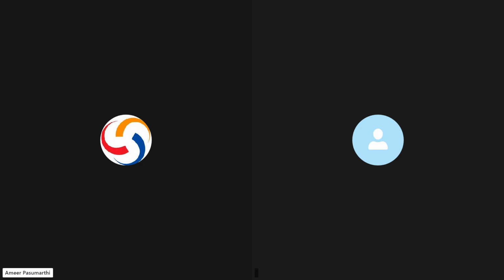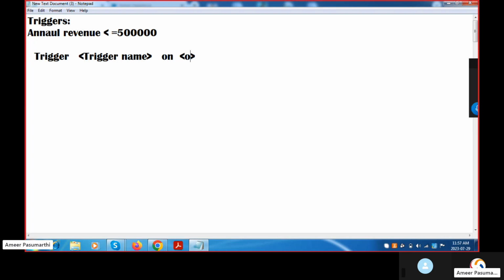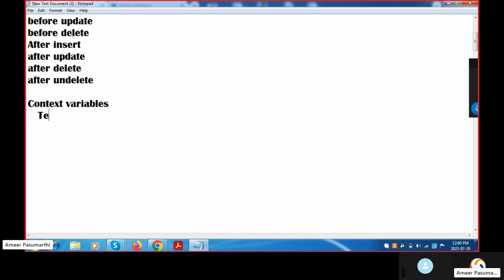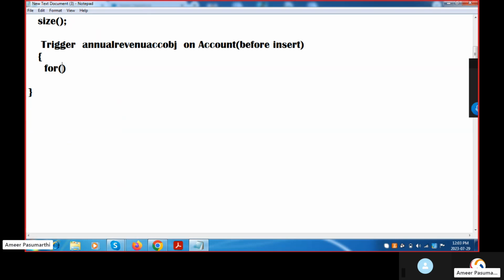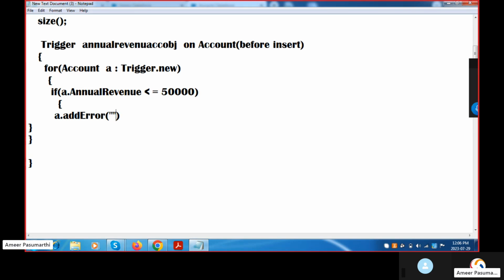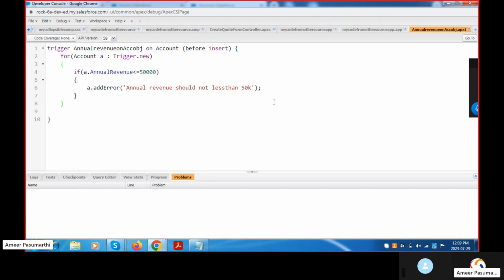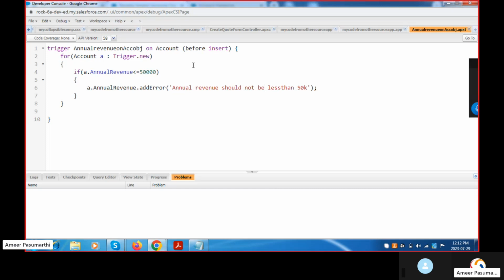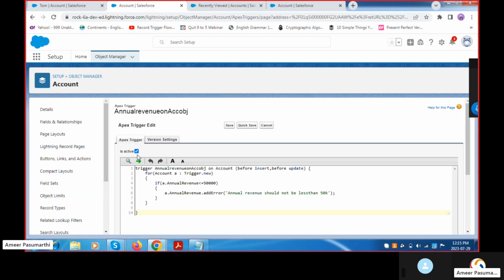What is a Trigger? and Trigger example in salesforce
Example on Triggers ,Beginners can code easily with this scenario
Basic Trigger syntax
Events
context variables
Trigger Example